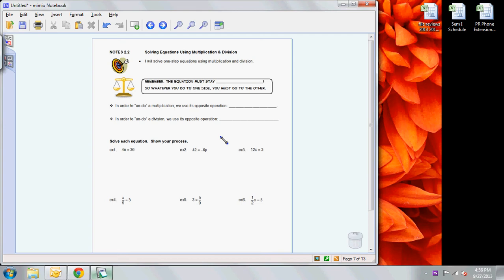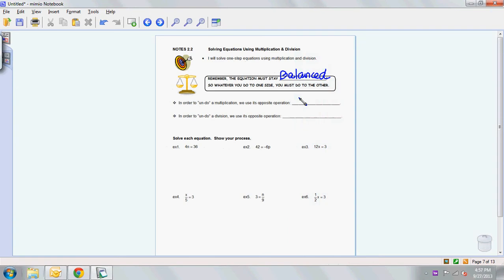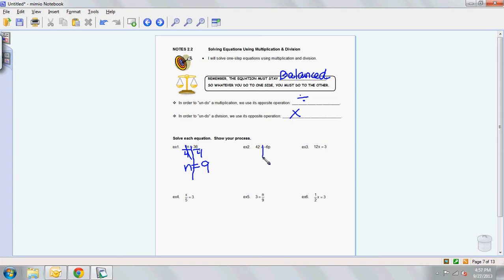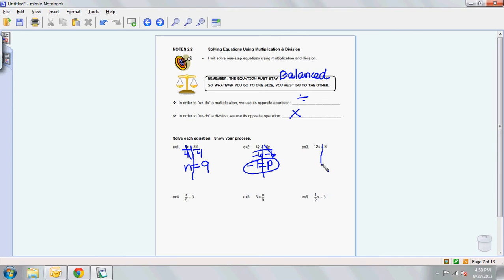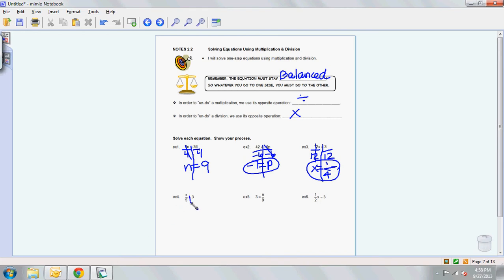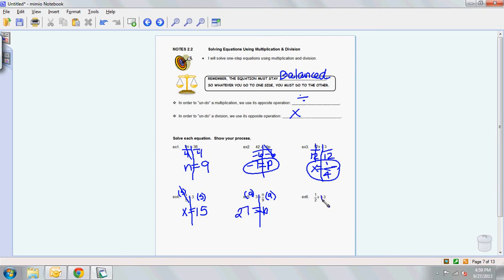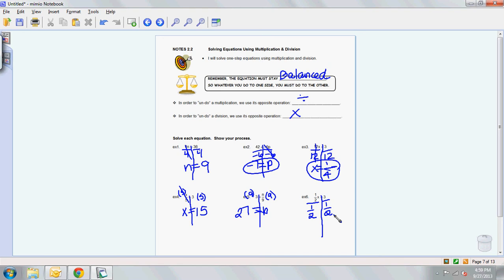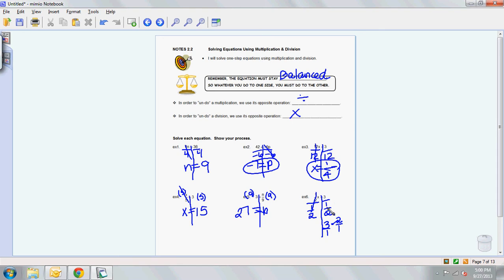2.2 Solving Equations Multiply & Divide Notes